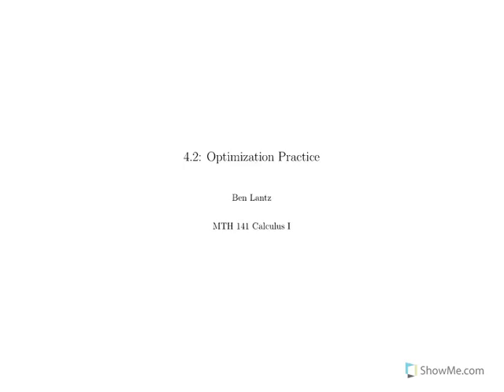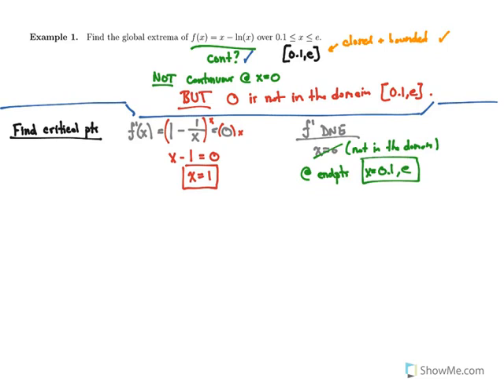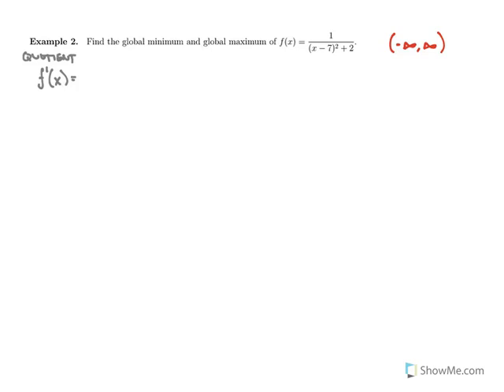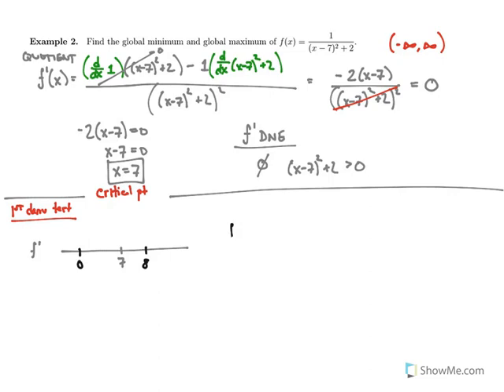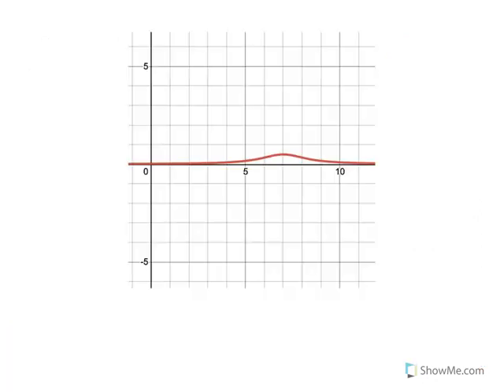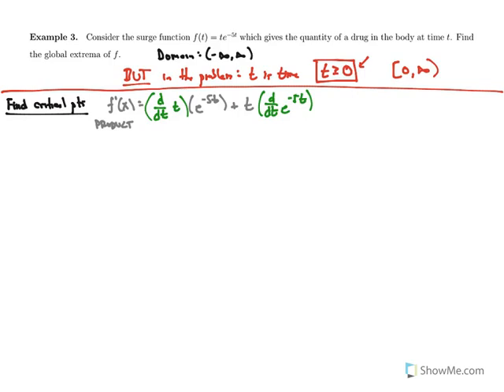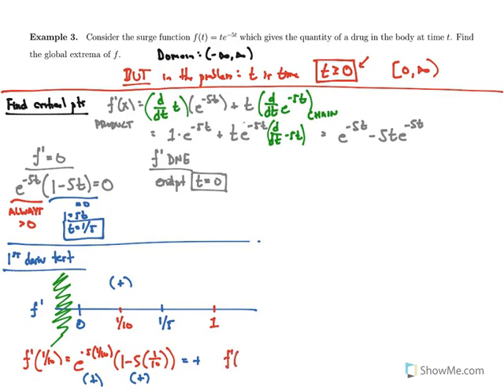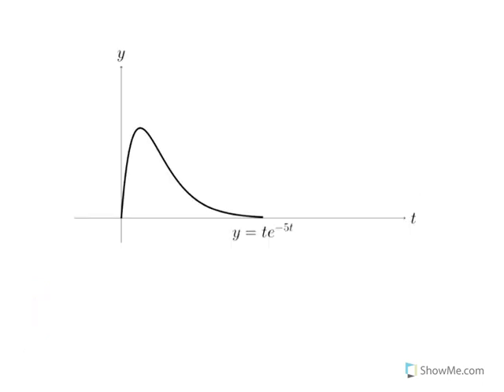MTH141 Section 4.2: Optimization Practice